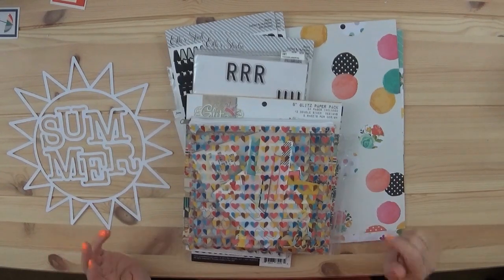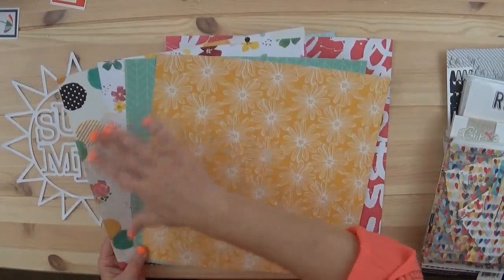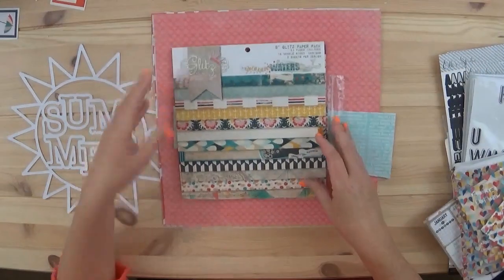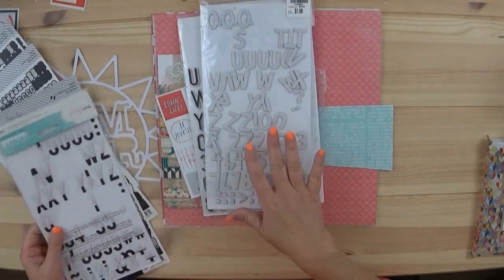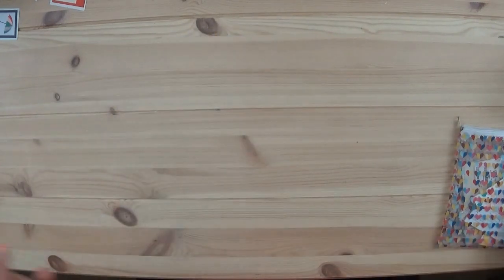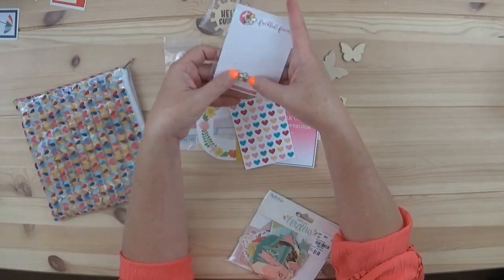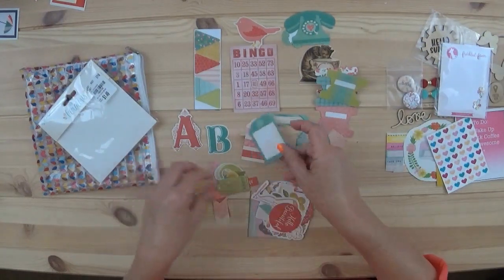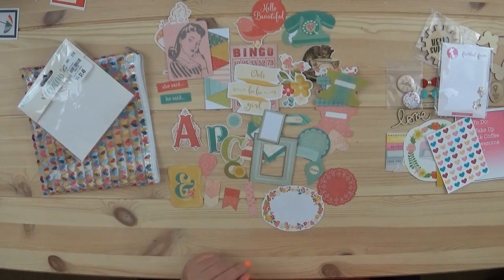Mini Kit Monday August 2018 Intro to Kit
Please check out everyone's channels!